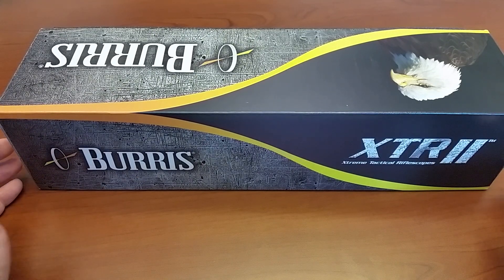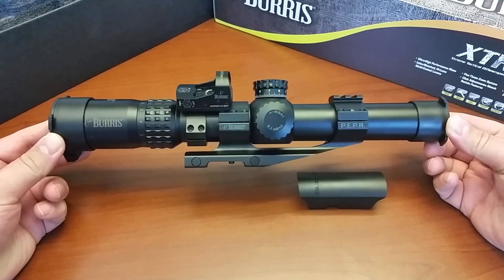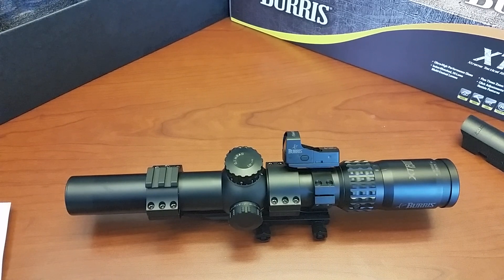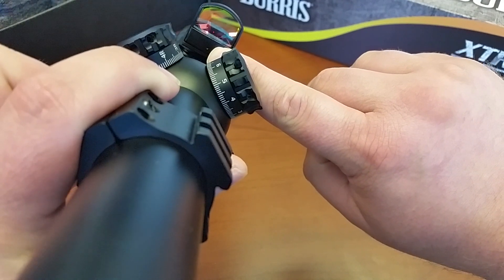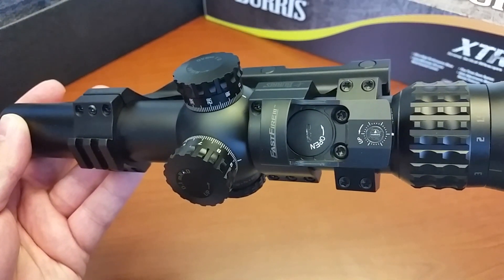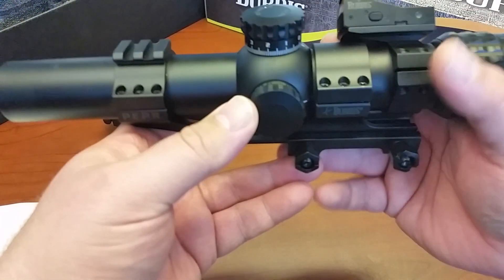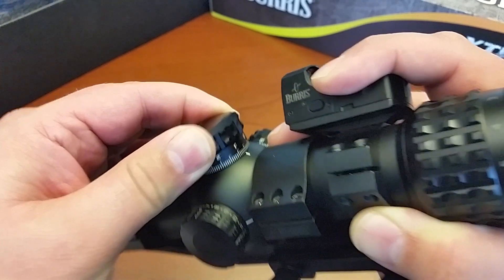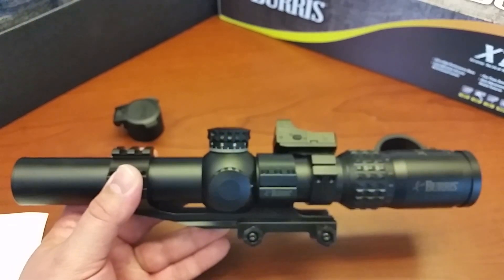Burris XTR II 1.5-8 28mm Scope with kit 201011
This is the unboxing and external review of the new Burris XTR II 1.5x-8x scope kit with the Fast Fire III + scope mount, and AR-P.E.P.R mount.

I will cover a lot of the specifications on the scope that are not readily available on the web as well as provide you a first high def look at this scope.

Fair warning, I am just a standard Joe and am not an optics guy so don't expect any tactical analysis or details on the benefits of the optics or reticle setup.

Here is the link for the XTR II Ballistic 5.56 Gen 3 Reticle

Here is more data on the reticle from the Burris catalog...check out pages 53 and especially 54